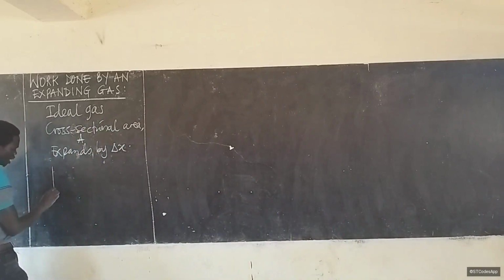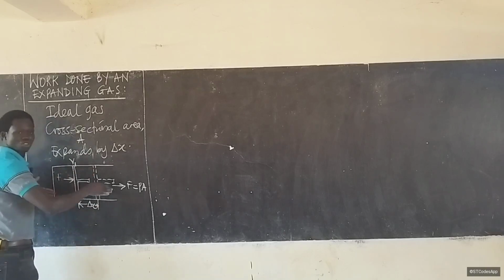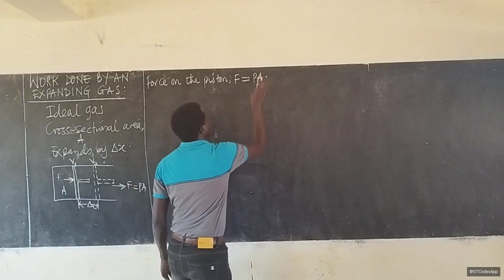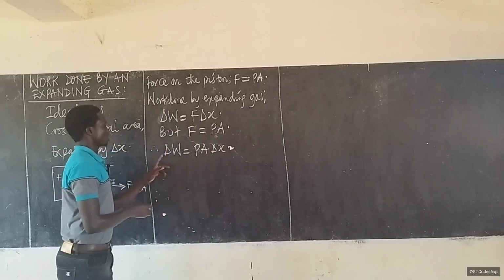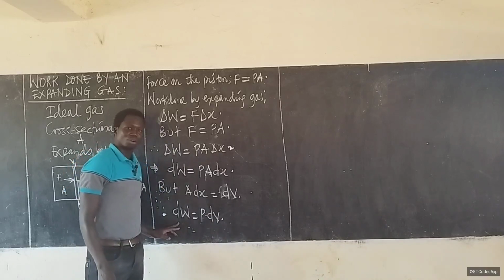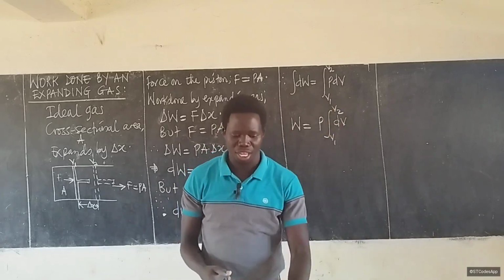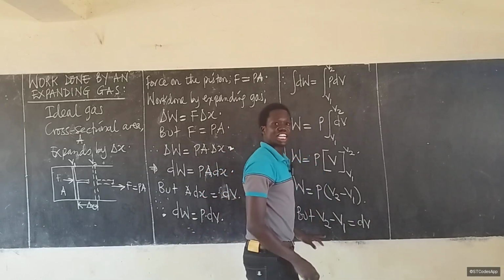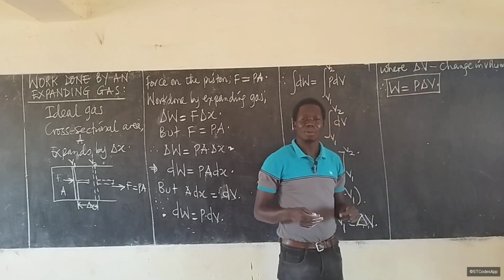Work done by an expanding gas, thermodynamics.